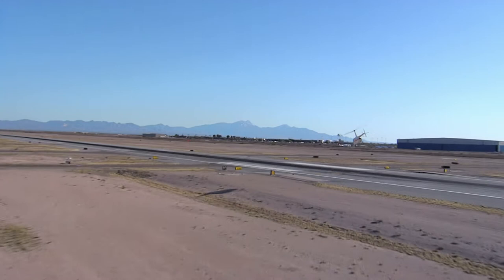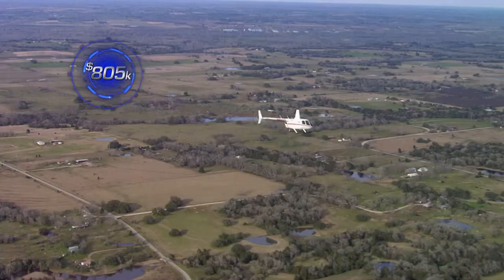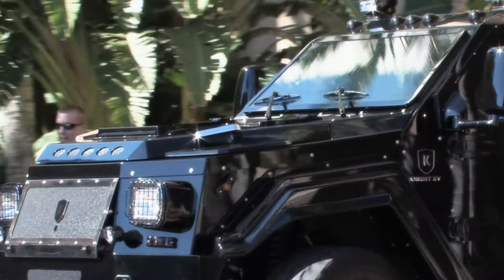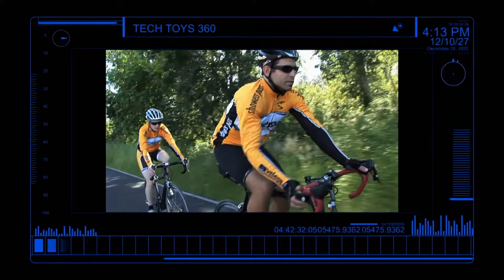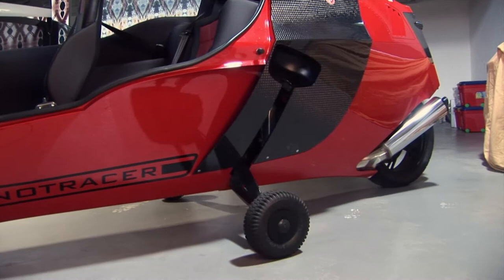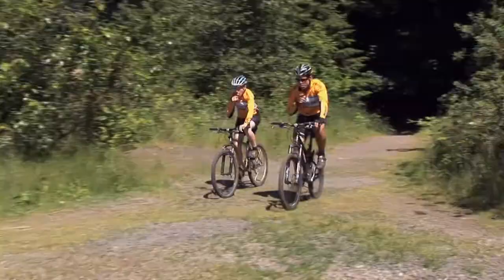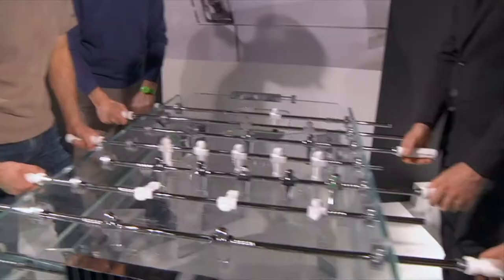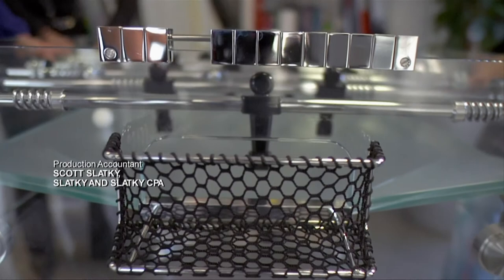Tech Toys | S1E03 | Take Flight: Turbine Helicopter, Knight XV, Peraves Monotracer and E-Tracer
Experience the freedom of flight with Robinson Helicopter’s high altitude turbine R66. The technology of the turbine takes consumer helicopters to new heights with a perfect combination of simplicity and precision. Next, Conquest Vehicles from Toronto, Canada introduces the Knight XV, the world’s first hand built, fully armored, luxury SUV. Inspired by military vehicle designs, the Knight XV is guaranteed to turn heads and turn away bullets with its factory tested, high-end glass. X challenge winner, the Monotracer/E-tracer, speeds the highways with a groundbreaking, fully enclosed electric motorcycle that runs the equivalent of 200 miles per gallon, all with ZERO emission, and sports a futuristic design that will make one think it’s the year 2025. Then, pedal into action with Showers Pass’s VelEau bicycle-mounted hydration system. This exciting breakthrough saves cyclists the danger of reaching for ill-placed water bottles during rides. Simplicity and patented technology take an everyday item and improve the concept. Teckell’s Krystal Foosball Table gives a luxury makeover to a game room standard. Art and function combine to create this elegant showpiece. Constructed with a fully glass top, engineering and craftsmanship combine to perfection.